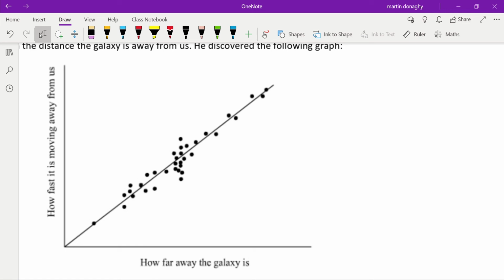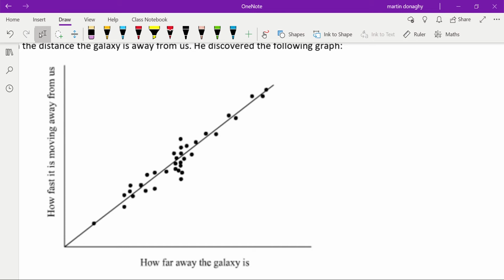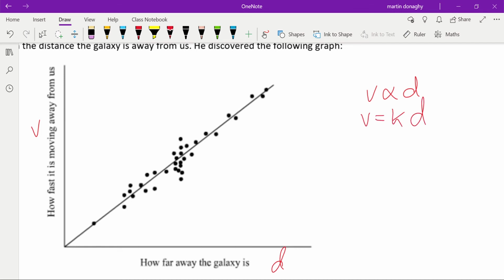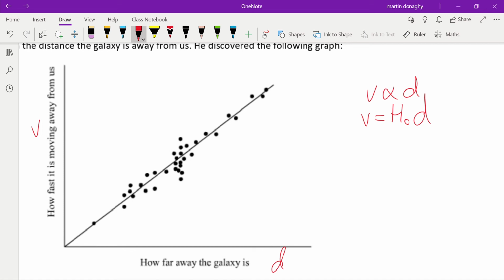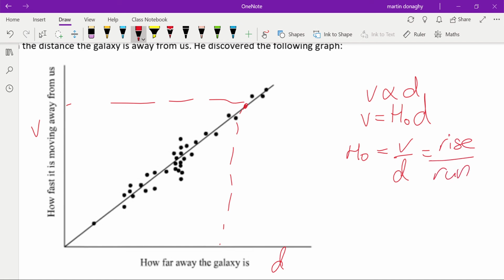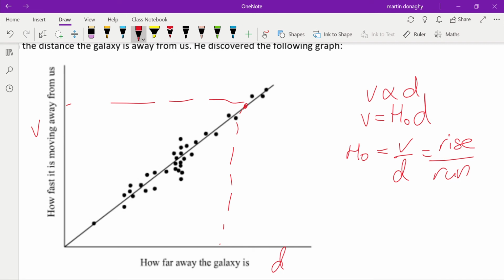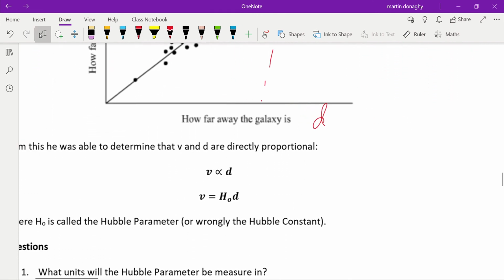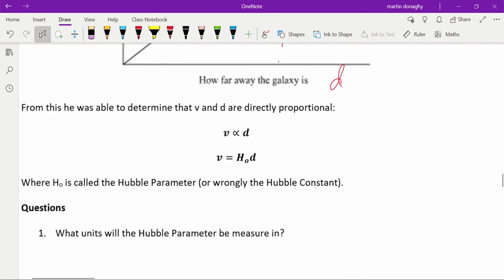yr 13 Hubbles eqn